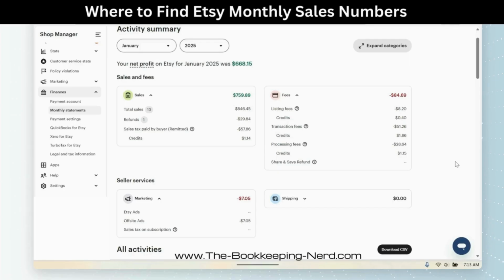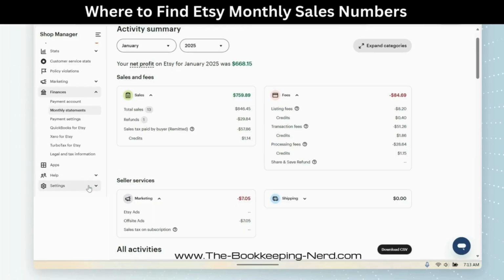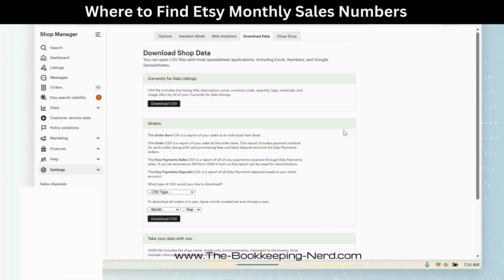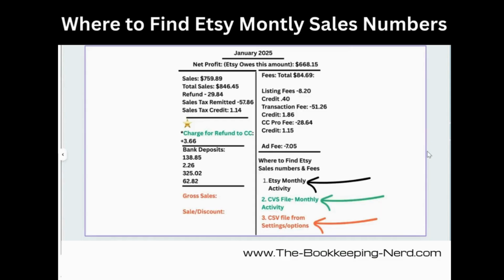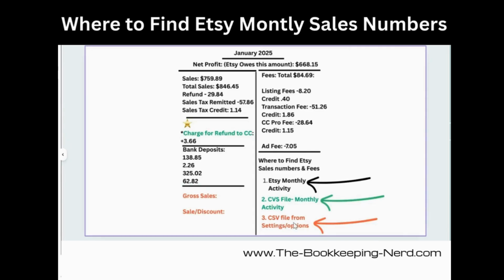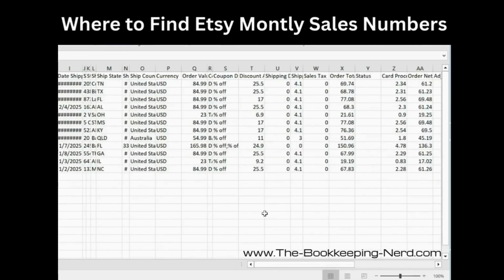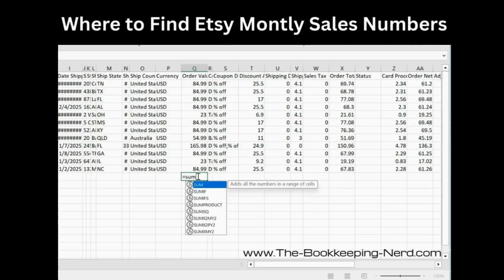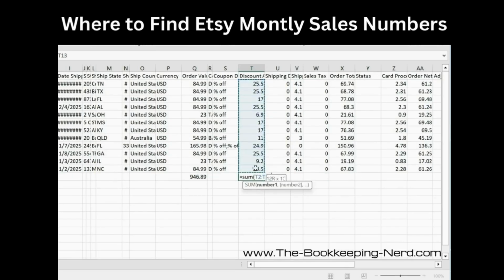#6: Bookkeeping for Etsy Sellers: How to Download Monthly Sales & Fees In Your Etsy Back Office 2/2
This is video 6 of my series: Bookkeeping For Etsy Sellers.

This video is part 2/2 - where to find the sales numbers for your Etsy shop for your bookkeeping records.

Hi, I'm Karie, The Bookkeeping Nerd and I'll show you how to how to simplify your monthly bookwork for your Etsy shop and get back to what you love most... working on your Etsy shop,,, not the paperwork!
I show step-by-step how to use QuickBooks Online (QBO), which is much faster and easier than adding columns of numbers on paper.